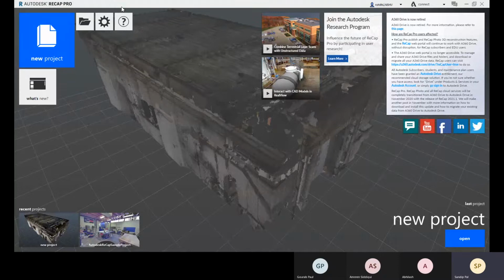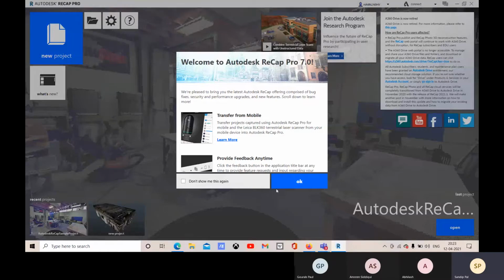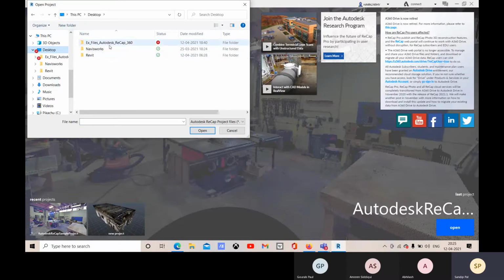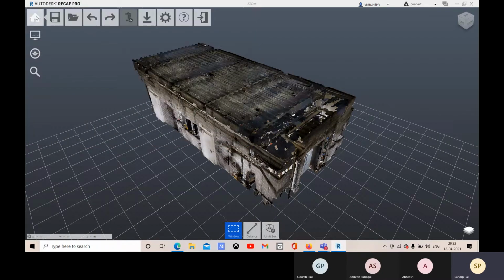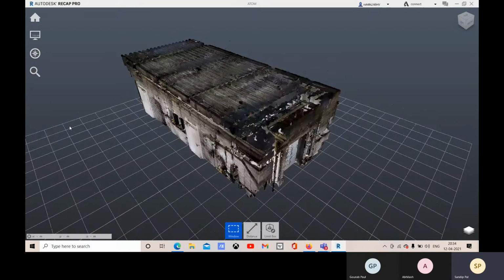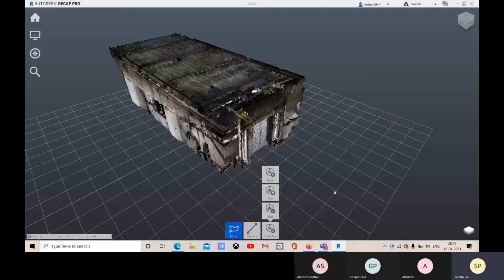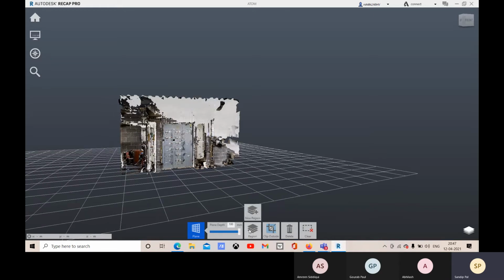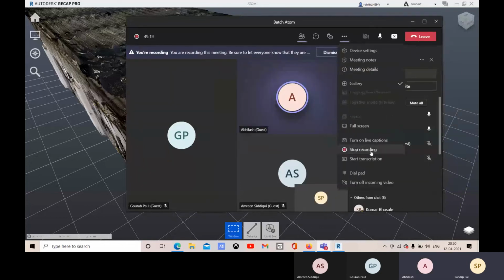Scan to BIM First Class